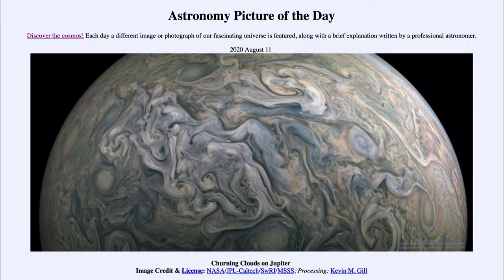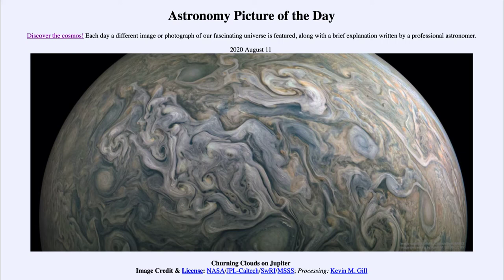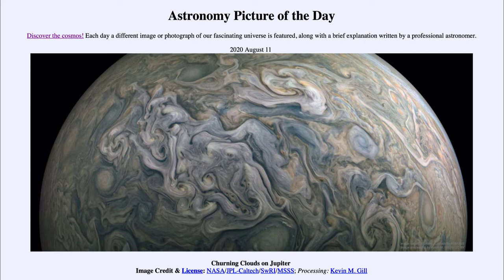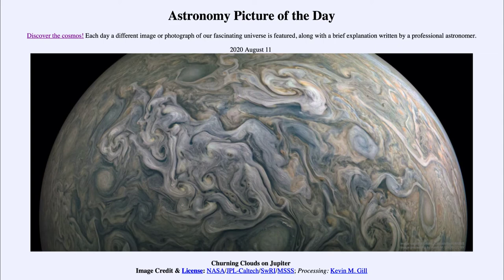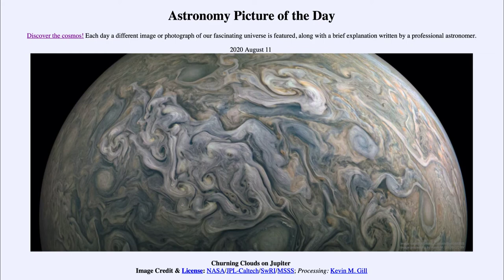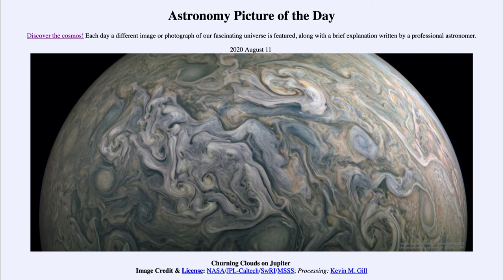2020 August 11 - Churning Clouds on Jupiter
In today's image, we see the planet Jupiter as seen by the Juno spacecraft. This is a close-up of the cloud tops and one thing that has been noted is that some clouds are lacking in ammonia - something that we had expected to find in these clouds.